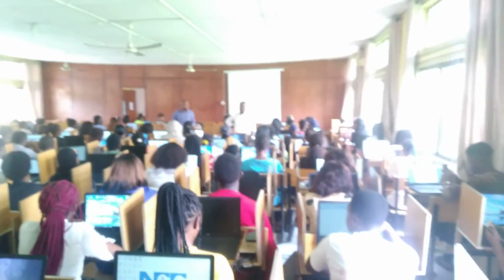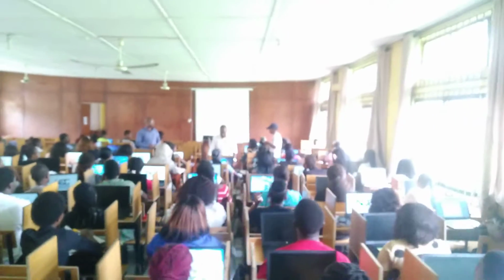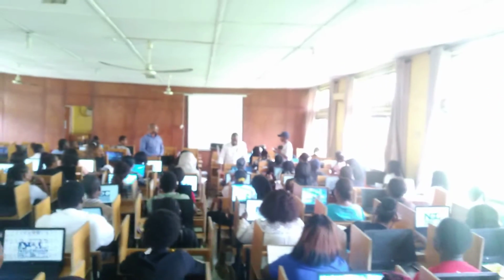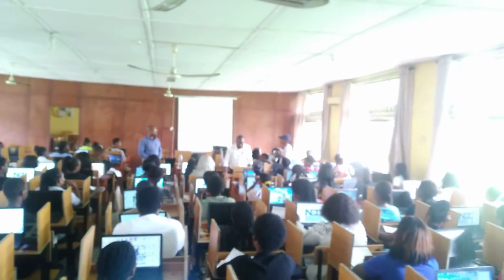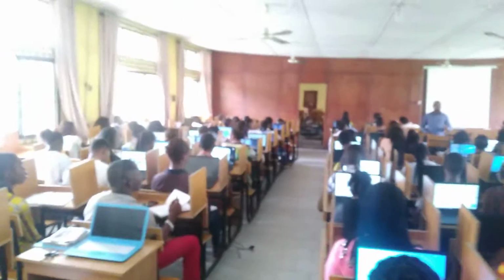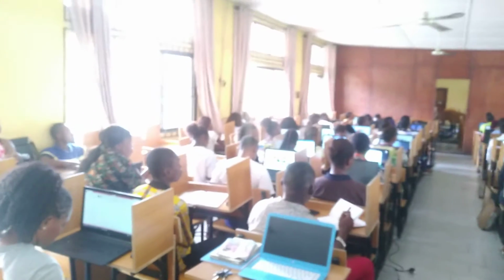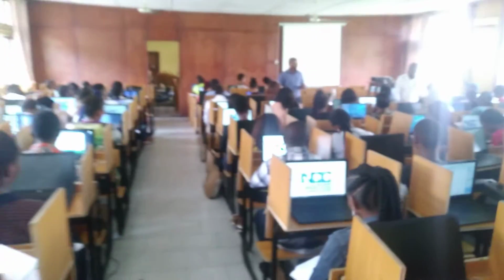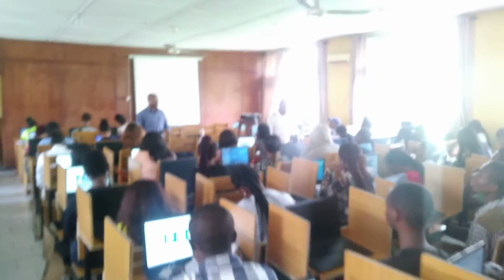Internet Technology Class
This is Information Technology class with Dr. Okwudili Anthony Ikechukwu, teaching internet technology. Discussions are on the Internet, the Intranet, the Extranet and the World Wide Web (WWW).